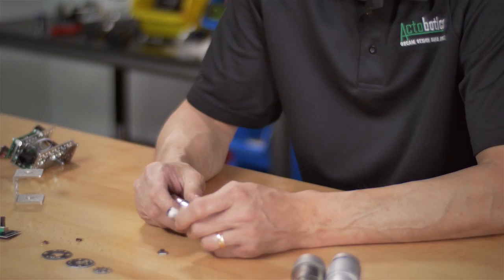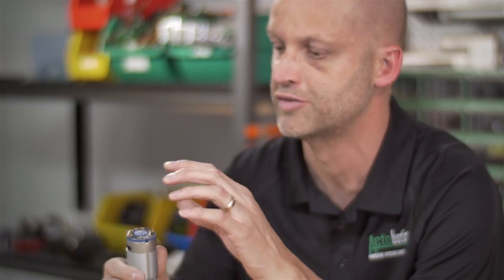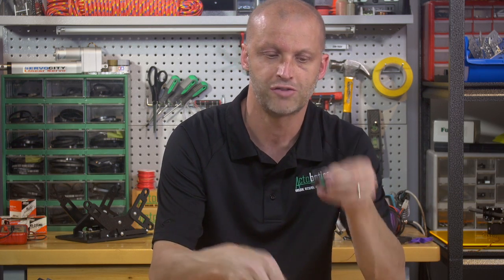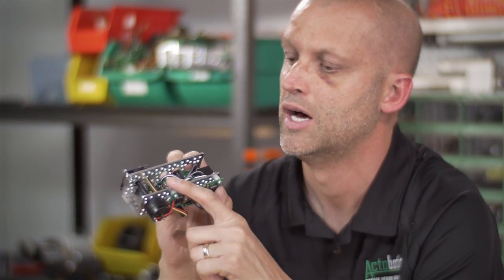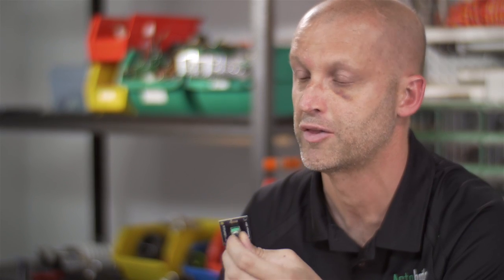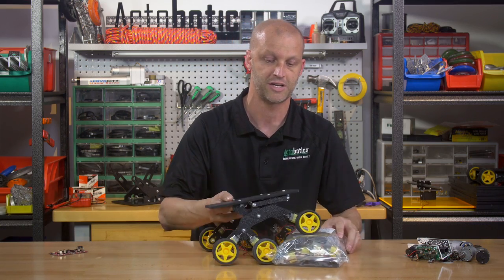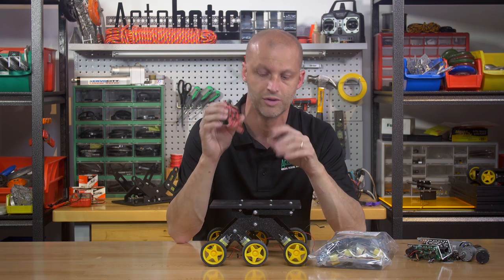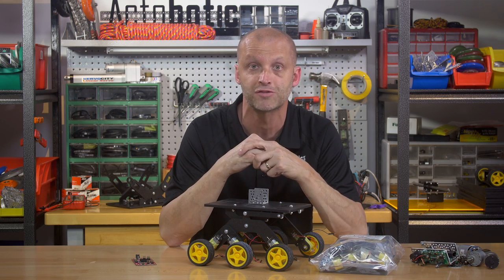ServoCity Products: Bogie, Potentiometer Board, & Gearmotor Boards